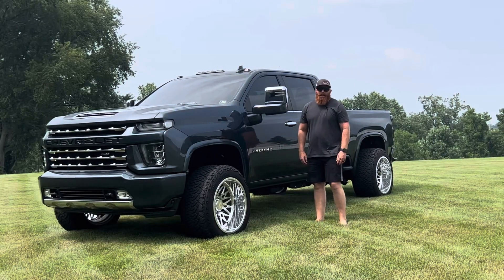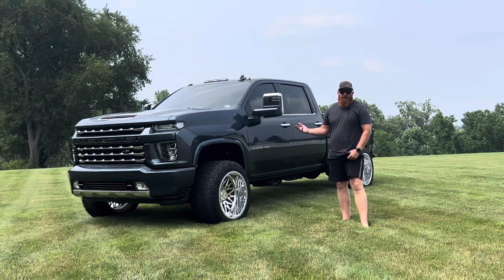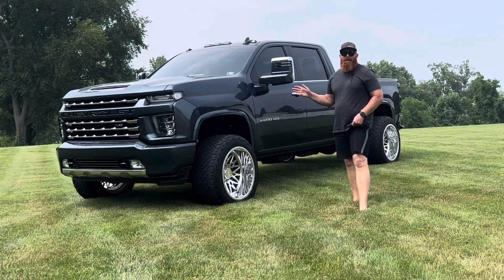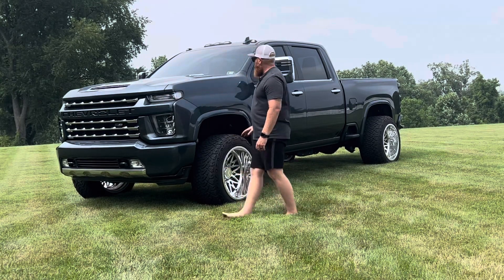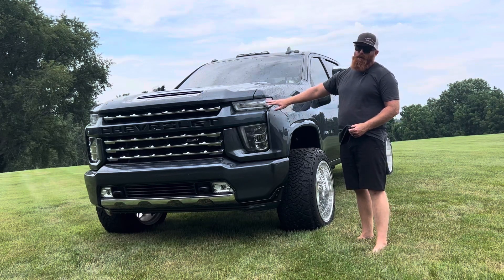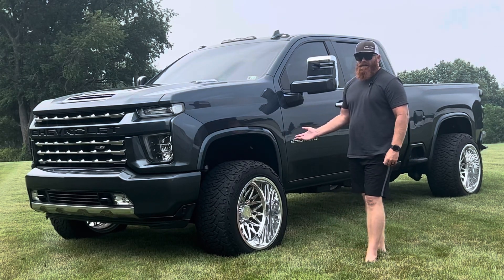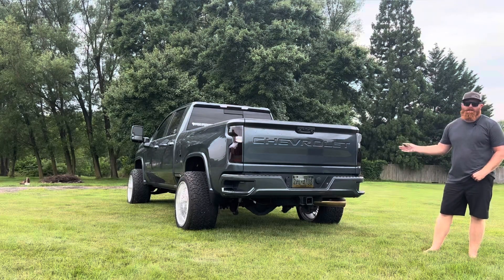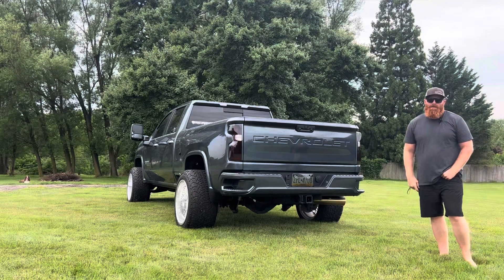DEFINITELY NOT CHEAP TO BUILD A TRUCK🤔